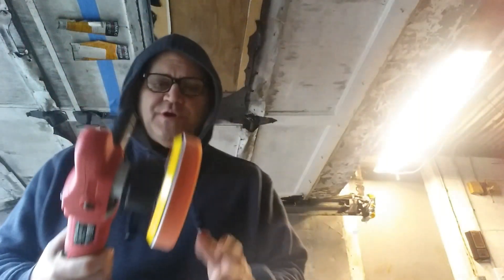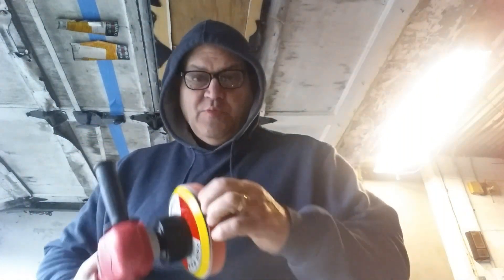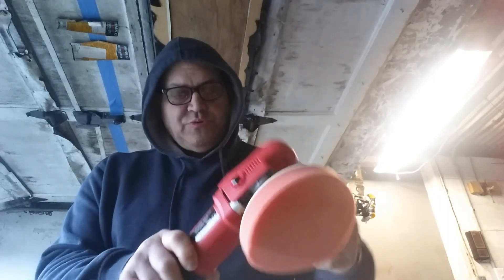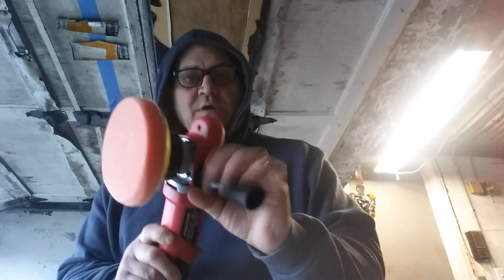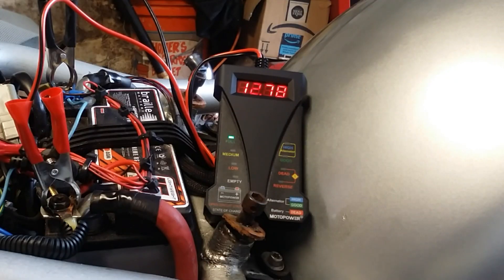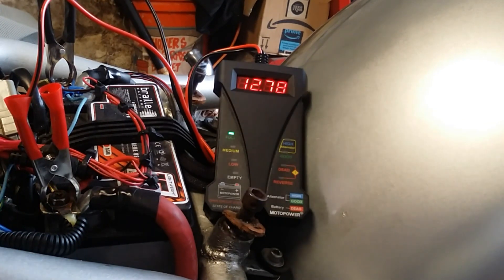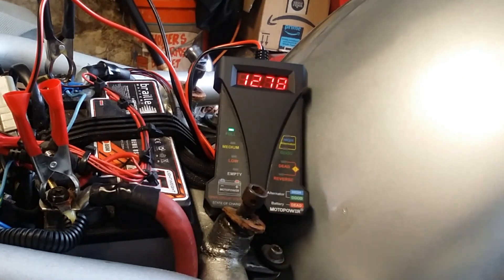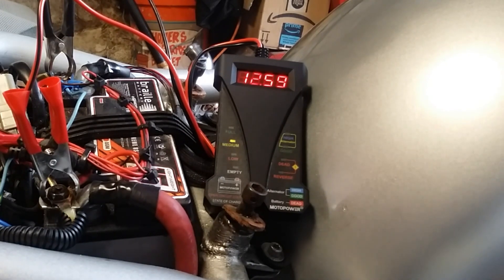MOTOPOWER MP0514A 12V Digital Battery Tester Voltmeter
Trying to figure out if my rectifier or battery needs replaced. Possibly old circuit breaker. My bike has a 40 amp mechanical circuit breaker 16 years old. May have worn contacts. I will replace it and run another check. AGM means Absorbed Glass Mat battery. Update 01/03/23 i found the bike has an automatic circuit breaker wasn't even bolted down just hanging loose. I ordered a manual reset one. Once installed i will do another voltage test.